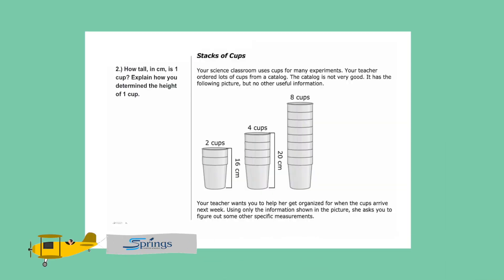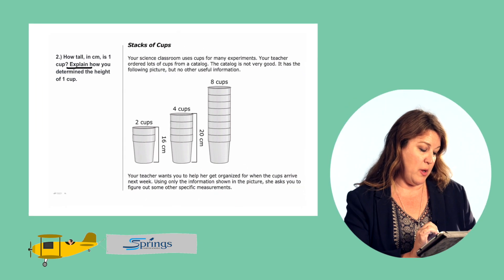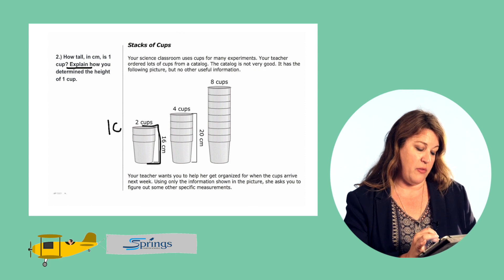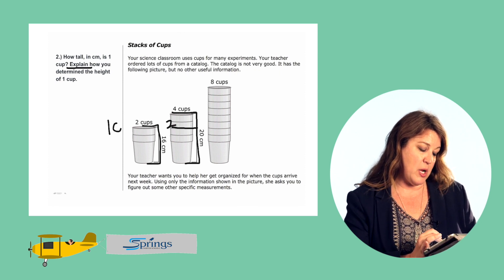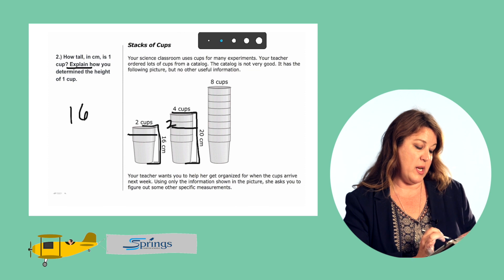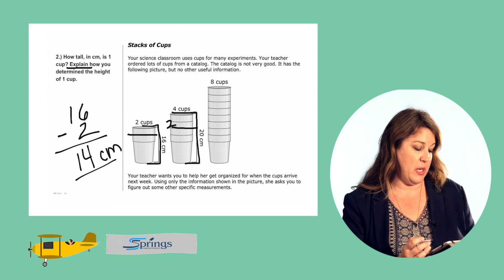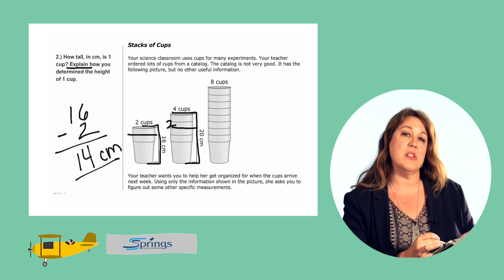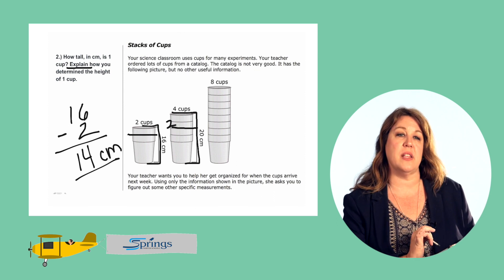Math Performance Tasks - Stack of Cups, Question 2